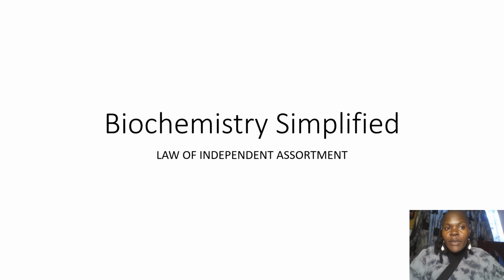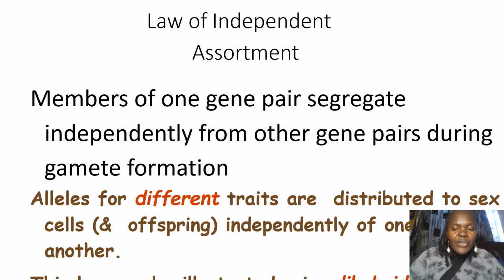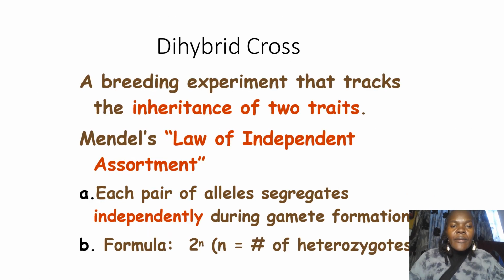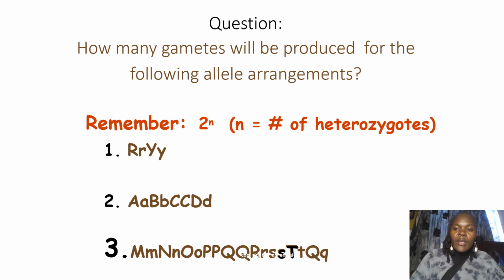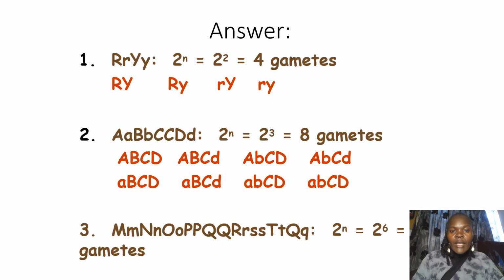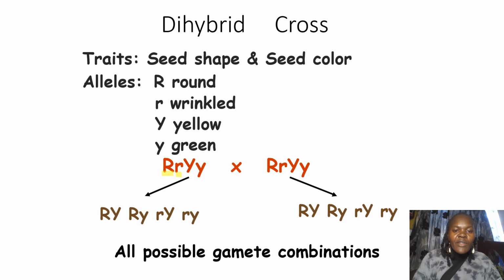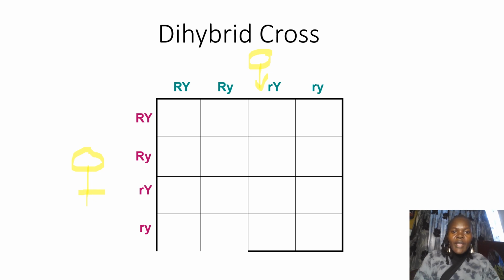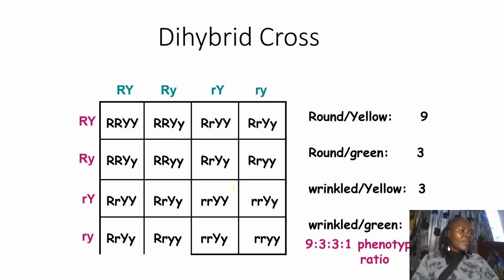Biochemistry Simplified GeneticsMendelianLaw of independentAsortment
This law states well how a pair of genes segregate independently at time of gamete formation.
It is explained well by a dihybrid cross